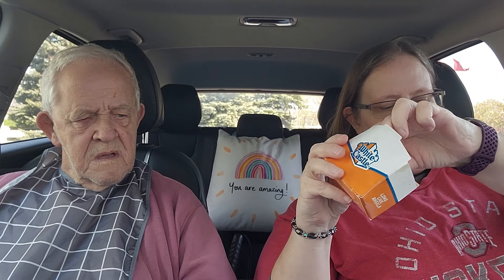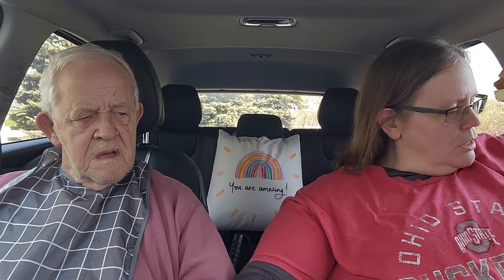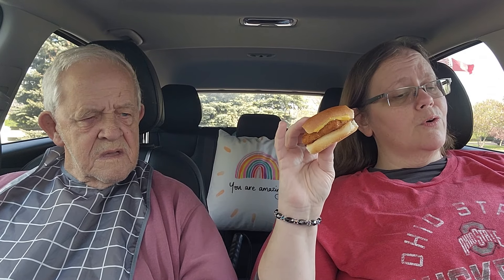White Castle Fish, Shrimp and Clams Review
Taste testing and Rating White Castle Panko Breaded Fish Sliders, Fish Nibblers, Shrimp, and Clams.
100% Honest Rated Review. Our GOAL is to SAVE You MONEY.